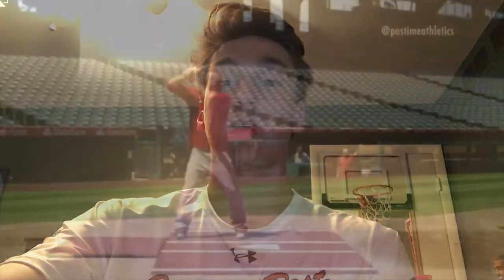Zimmerman- Physics Of Baseball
Shot in Dingerville, MD